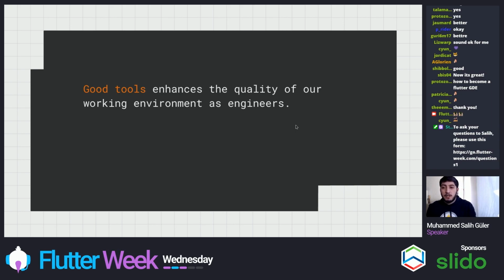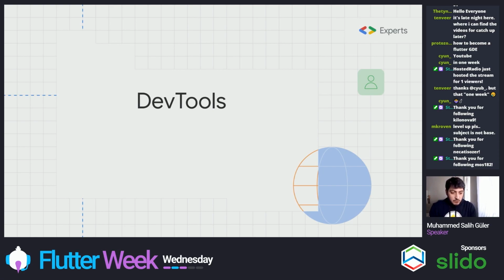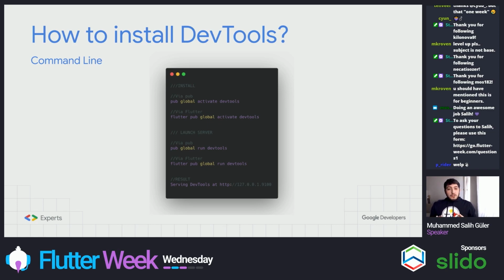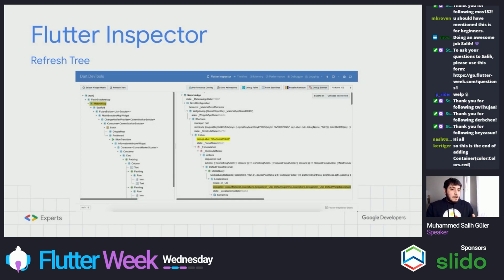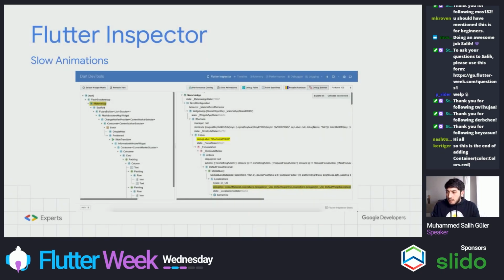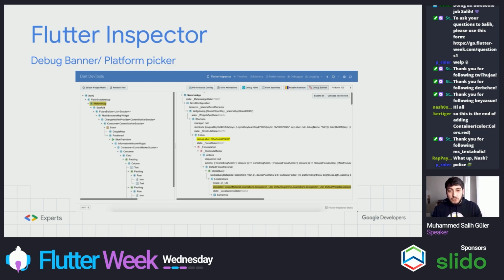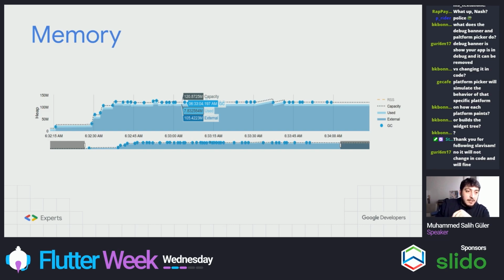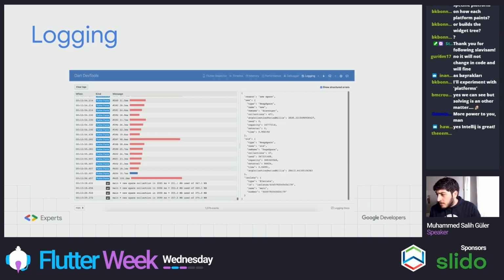Making the most out of your Flutter development - Muhammed Salih Güler (Flutter Week)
Using awesome development tools and environment one of the cool things about being a developer. Knowing that the Flutter team created some amazing developer tools for us to monitor our applications, enhance the performance and give us an opportunity to give a better application experience to our users. In this talk, we will see how you can use these tools on a real-life project and how you can use it to enhance your performance.